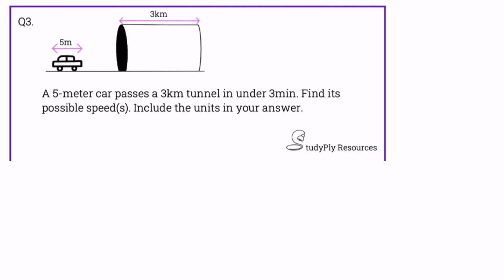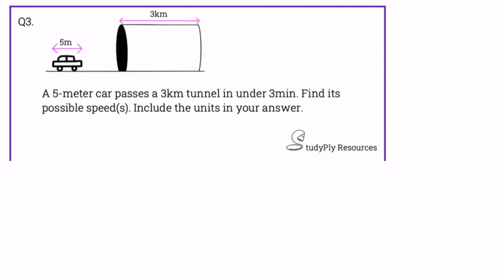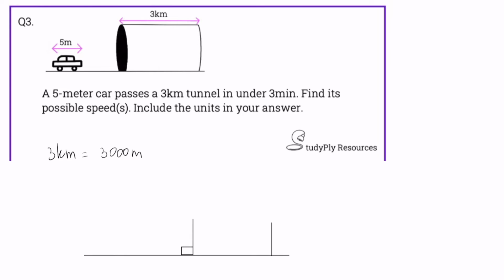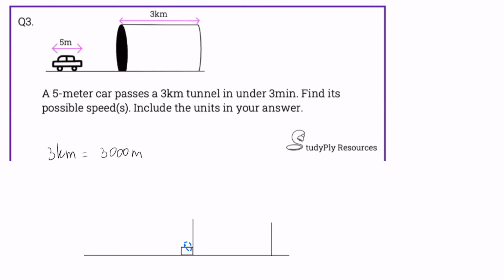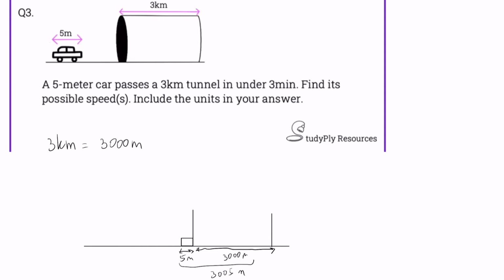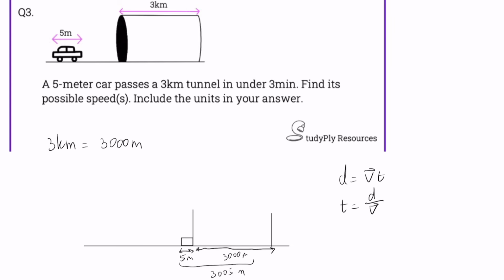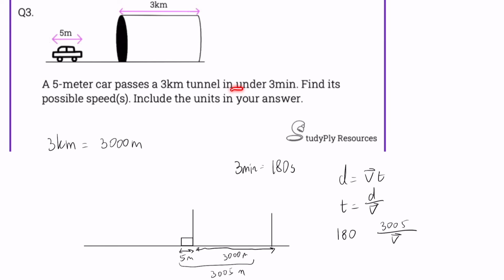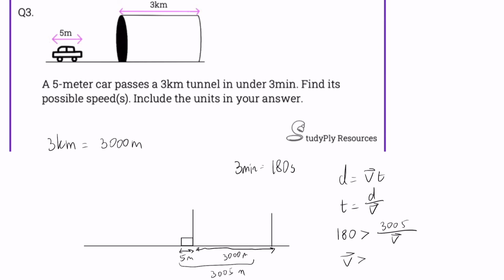Car travelling through a tunnel…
Today we will be going through this speed, distance, time question. It also involves forming an inequality. I suggest you try solving this question yourself first!

If you would like to see more questions like this, or want to ask one of our excellent tutors a question, please join our discord server StudyPly Rooms by clicking this

Our website will soon be launched and you will be able to book our innovative tutoring sessions, see our exclusive revision resources, get help from tutors and more there!